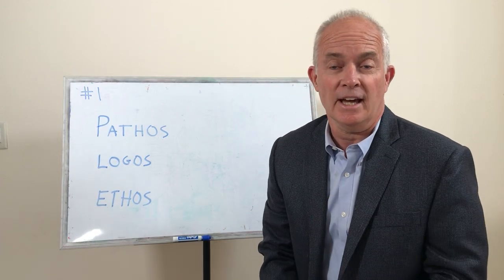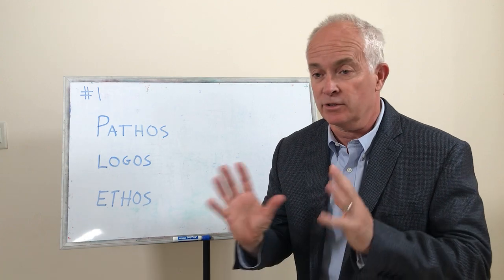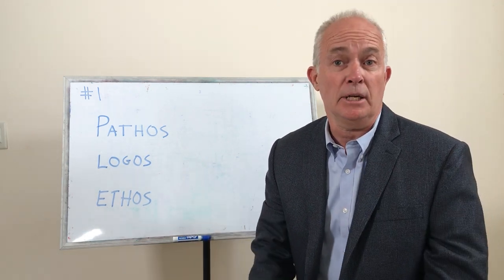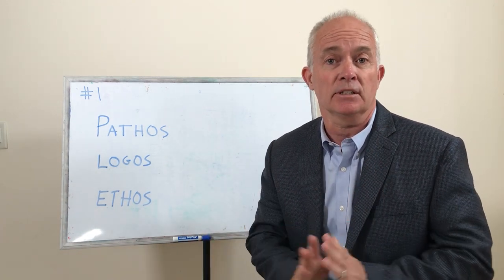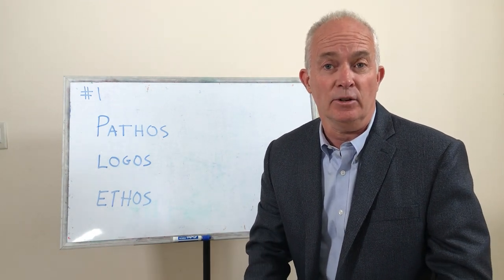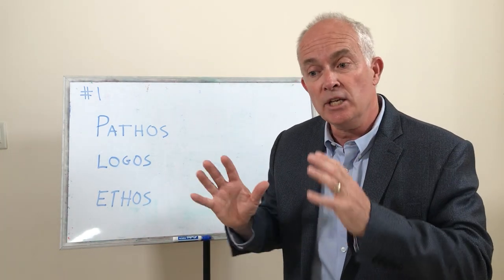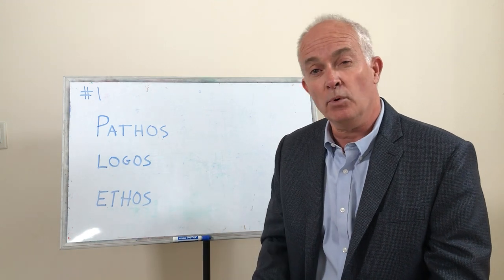Speech Series 01 - Pathos, Logos, and Ethos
Welcome! This video is the first of a ten-part series teaching you how to write and prepare your speeches. Video 1 covers the three key elements of a speech (pathos, logos, and ethos) and how to incorporate them.